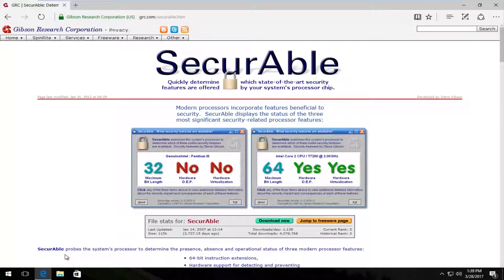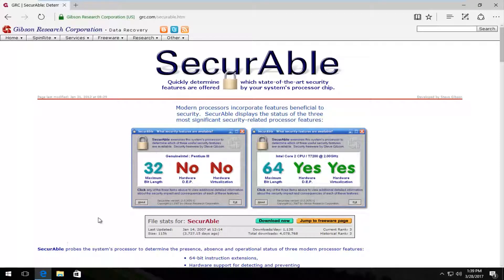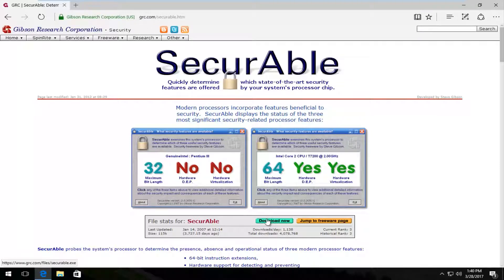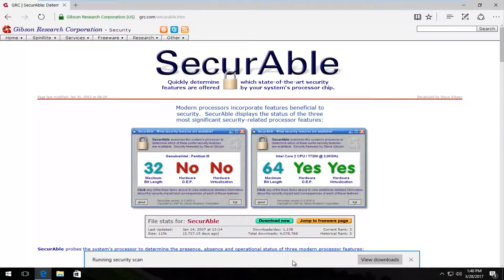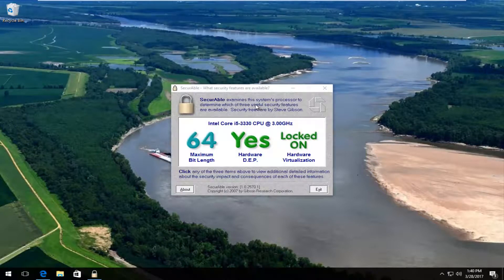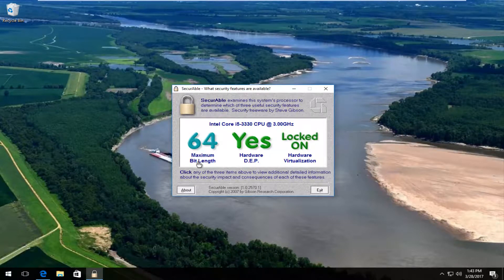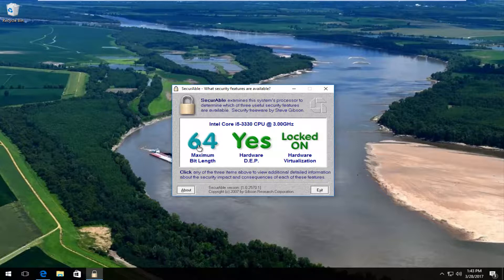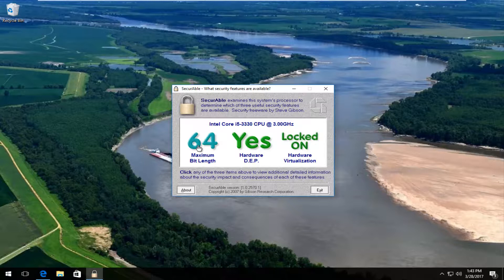Upgrade Windows From 32 bit to 64 bit On Windows 10 [Tutorial]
How to Upgrade Windows 32 bit to 64 bit Windows 10. can you do it?